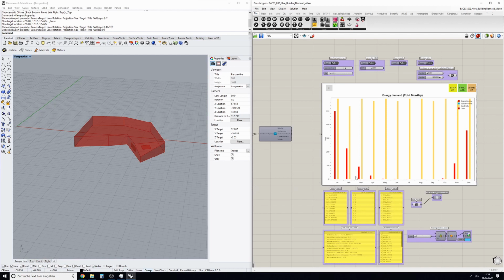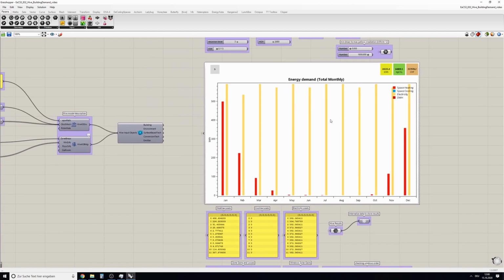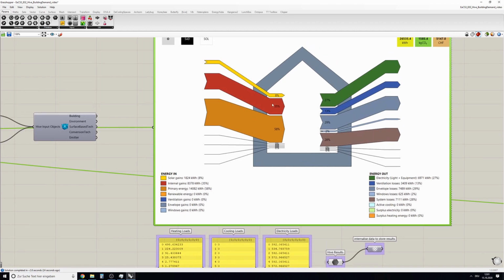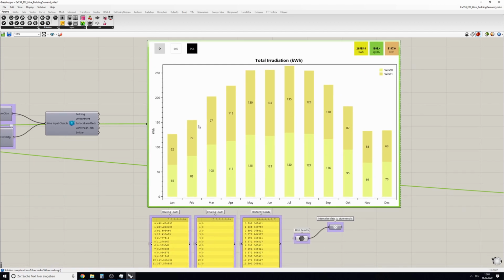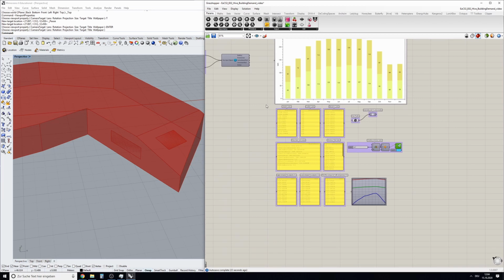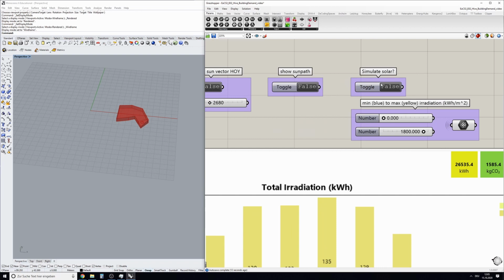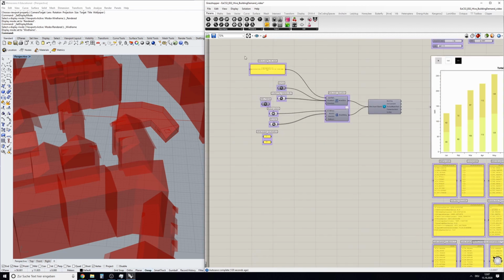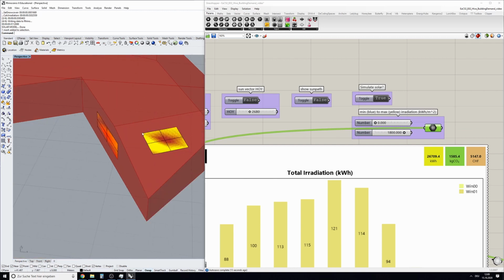HS20_Hive_05_Diagrams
In this video you will learn the different diagrams available in Hive v1.0:
- monthly buiding energy demands
- yearly losses and gains
- solar gains through windows